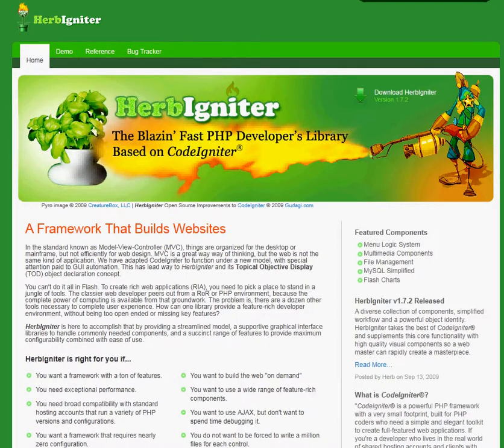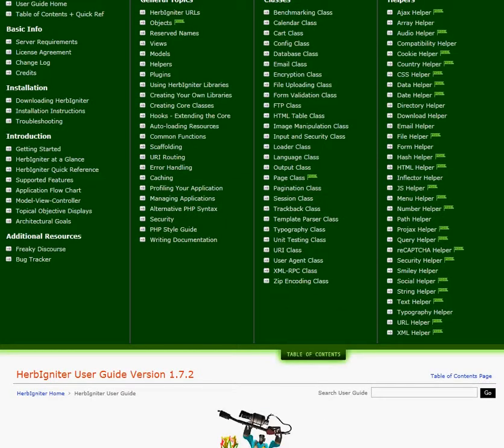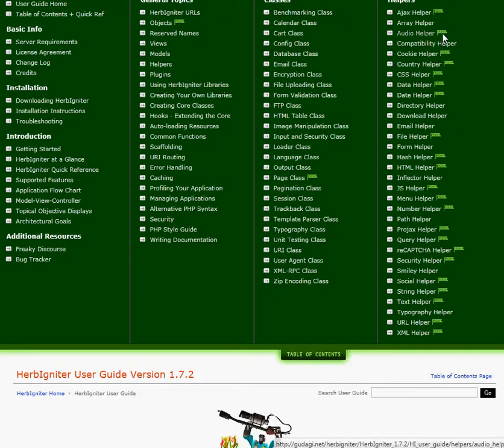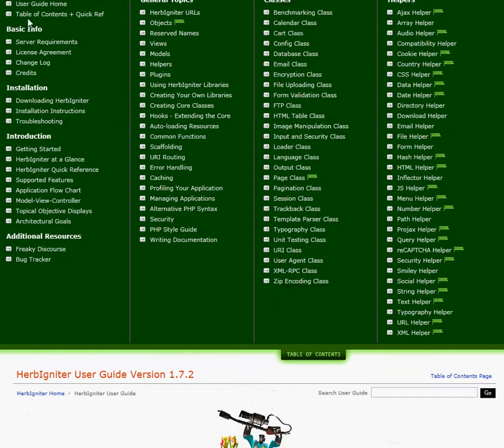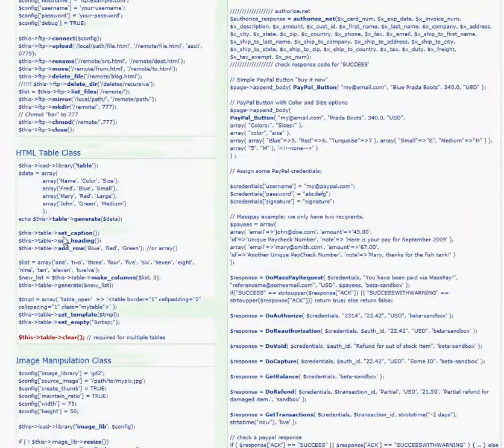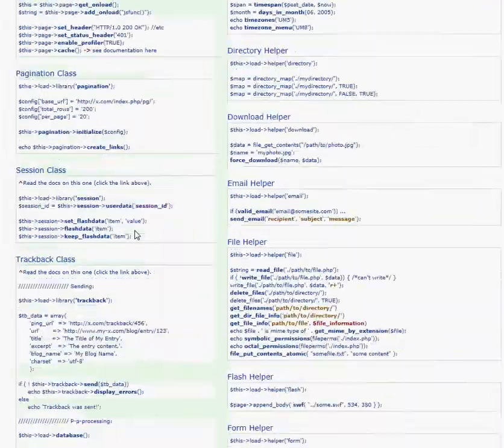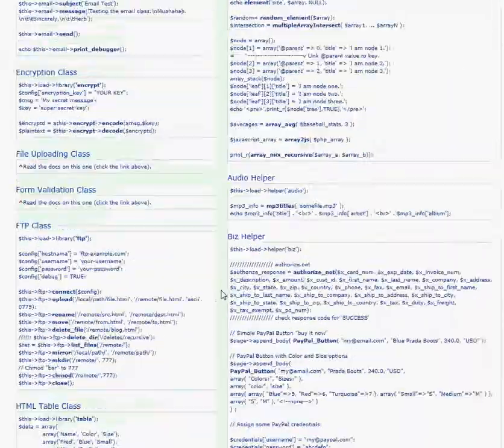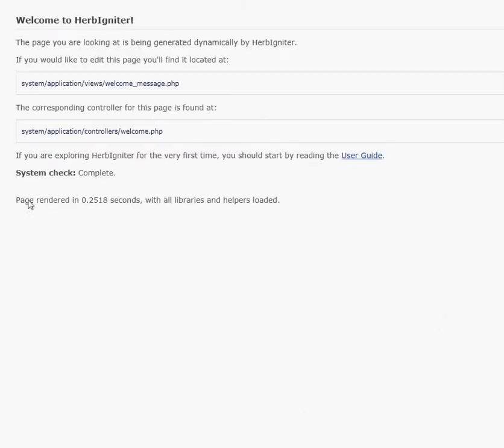HerbIgniter - An Alternative Web Framework Based on Codeigniter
If you like CodeIgniter, you'll love HerbIgniter